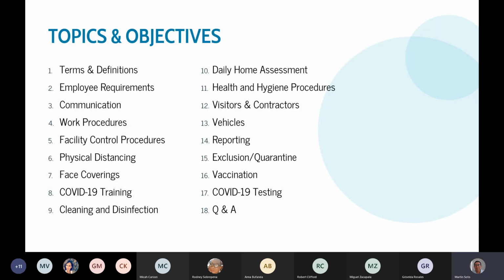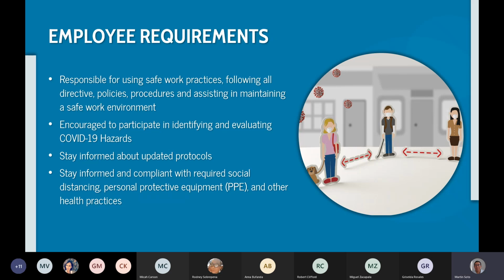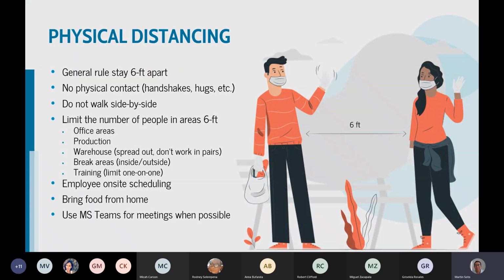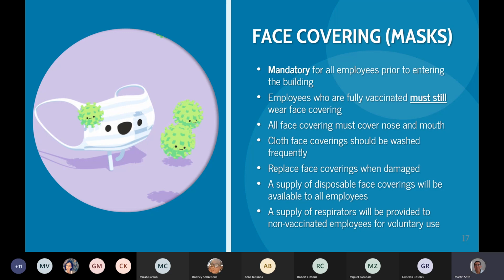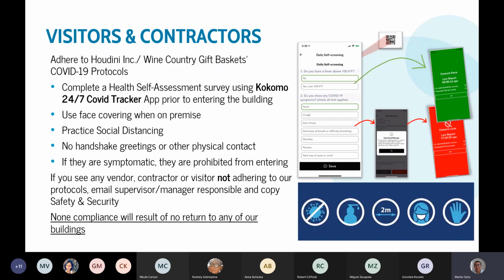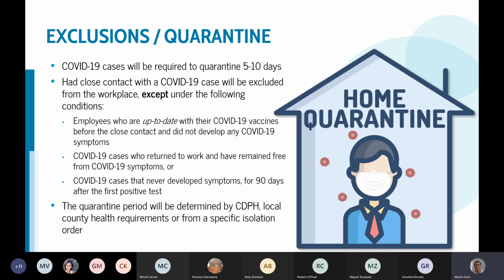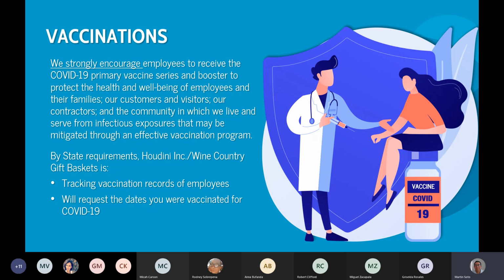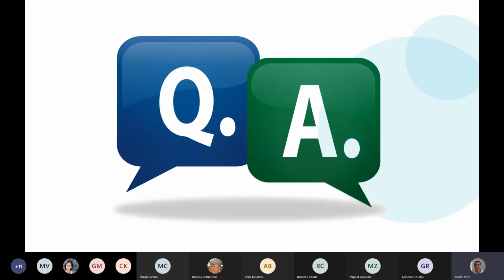SOP ST0019 COVID 19 Prevention Program ENG 03 11 2022 @10am 20220311 100238 Meeting Recording